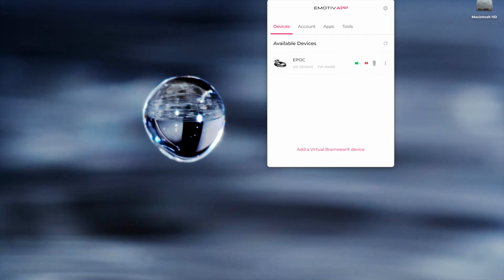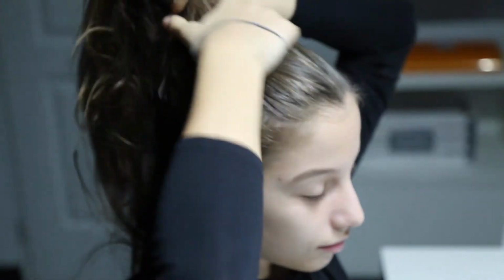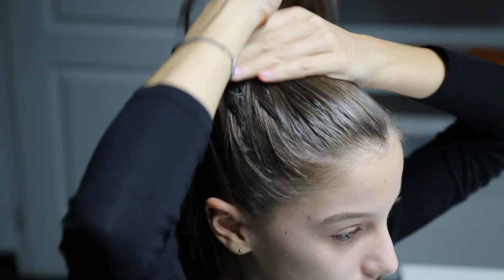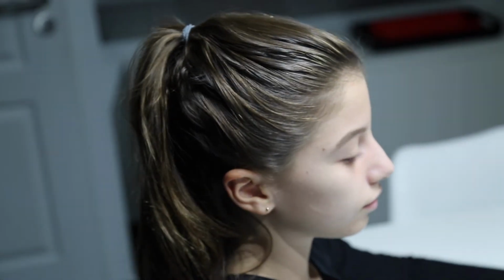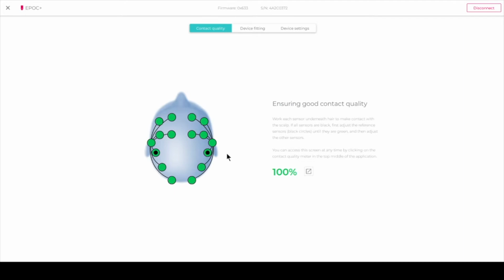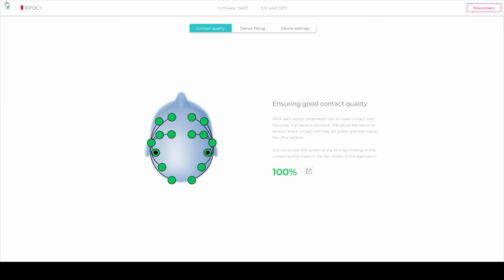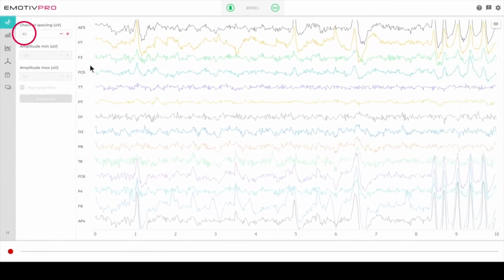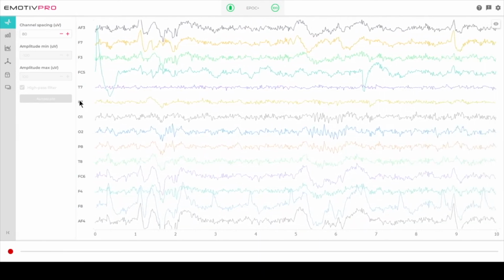[TUTORIAL] How to setup EMOTIV EPOC headset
This is a tutorial about how to setup EMOTIV EPOC headset.

*EMOTIV is a bioinformatics company advancing understanding of the human brain using electroencephalography (EEG). Our mission is to empower individuals to understand their own brain and accelerate brain research globally.